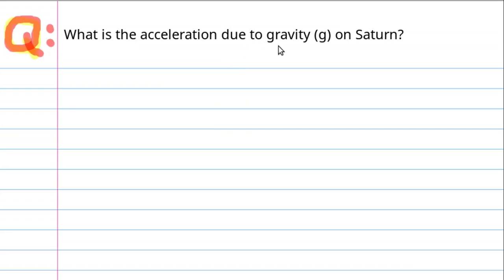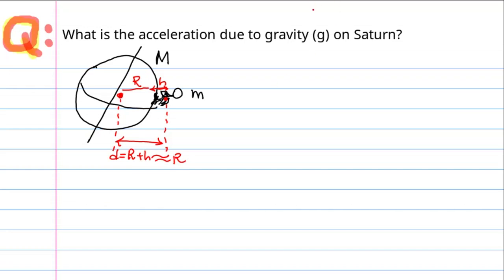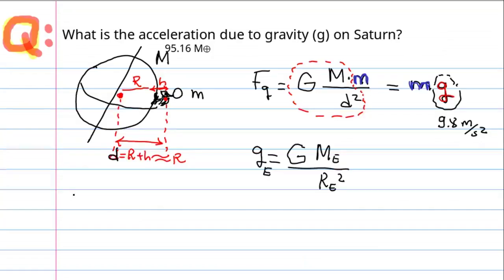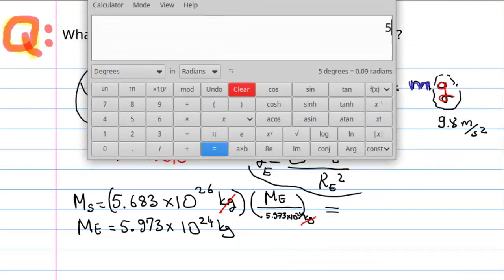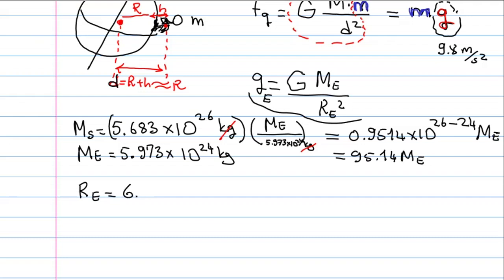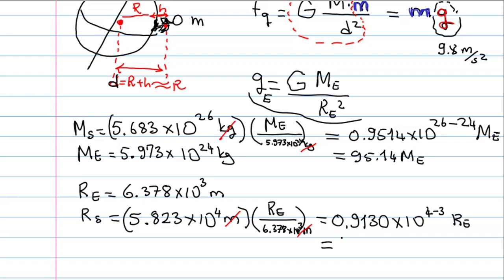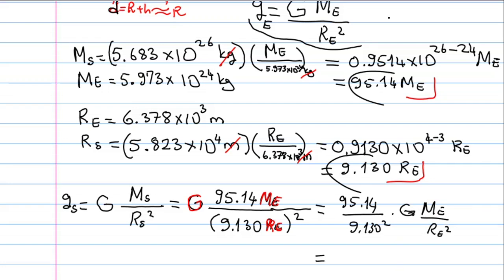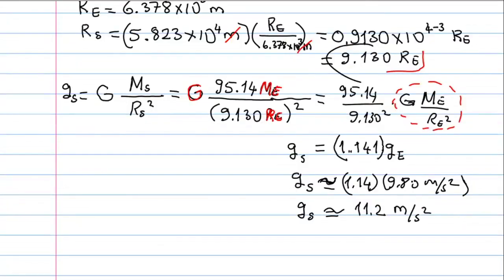Calculating Saturn's Gravity: How strong is the acceleration due to gravity (g)? 🪐🌠🚀🌌🛰️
Question: What is the acceleration due to gravity (g) on Saturn?